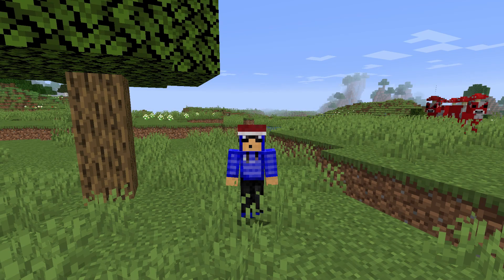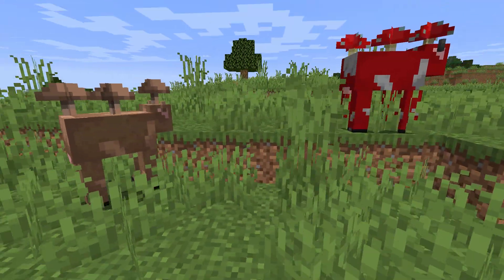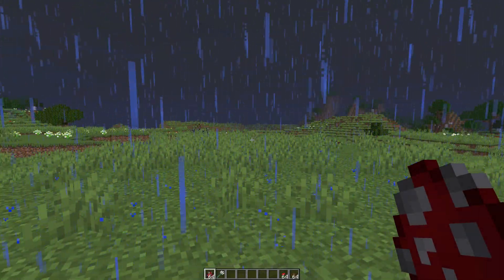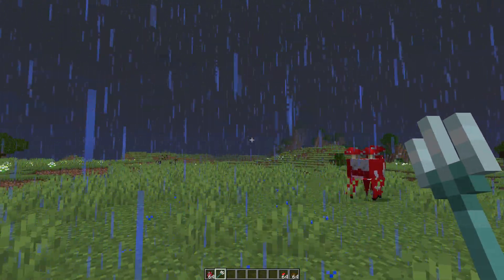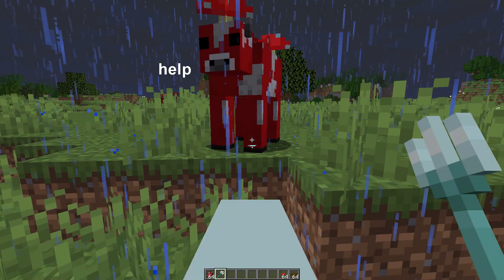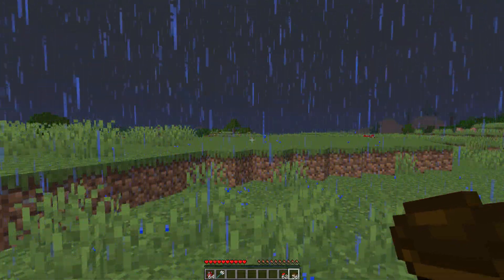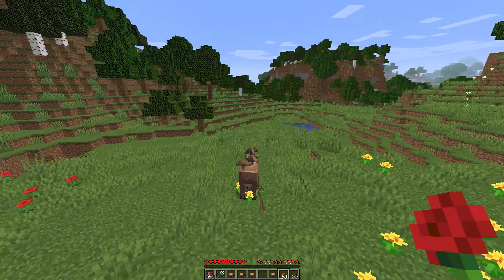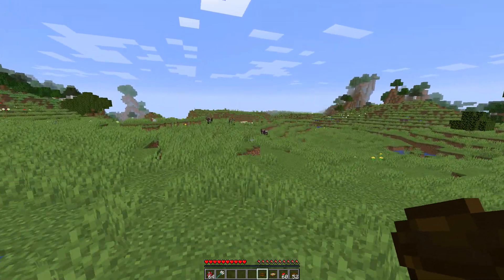How to Get SECRET Brown Mooshroom in Minecraft 1.14! (Hidden Feature)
Minecraft Snapshot 19w08a (now Minecraft Snapshot 19w08b at the time of uploading) was released recently but something was added that wasn't included in the changelog... it's a new hidden feature! This hidden feature is the Brown Mooshroom Cow! It's kind of complicated to get but in this video I'm going to show you how to get it and show you a unique "talent" that this cow has! :)